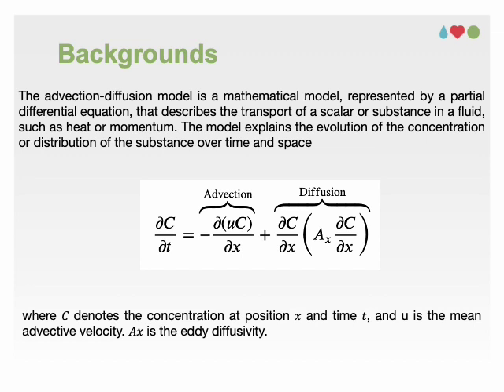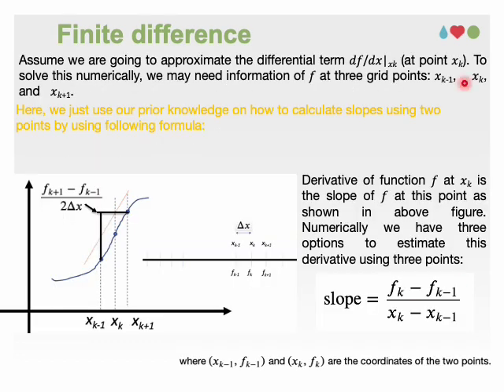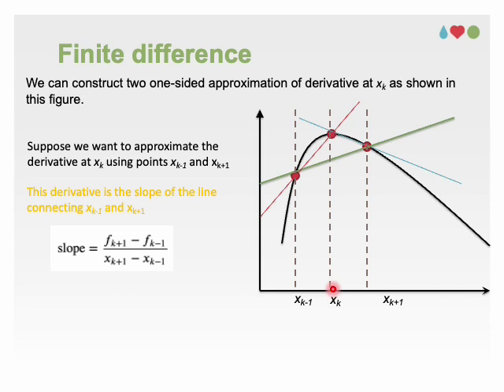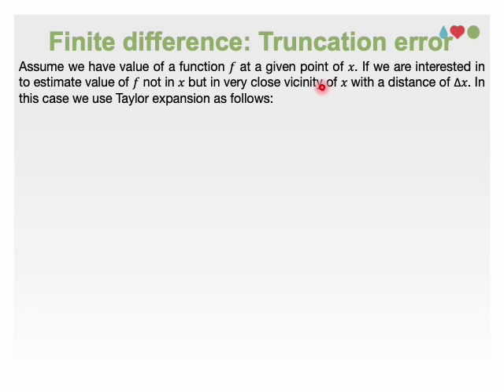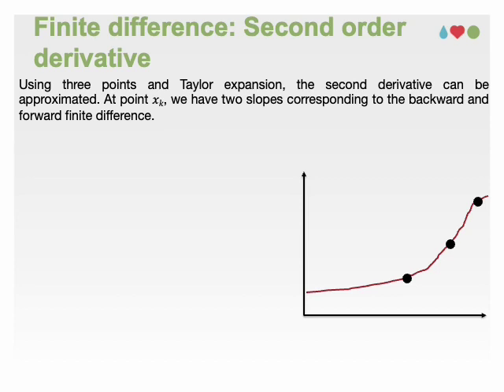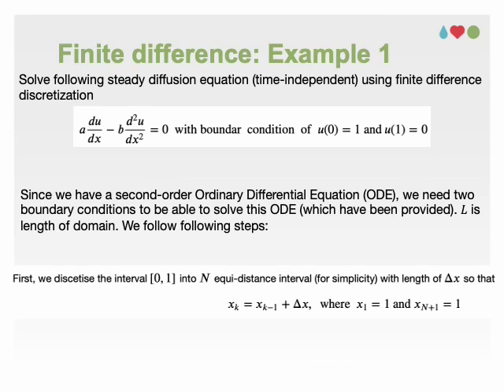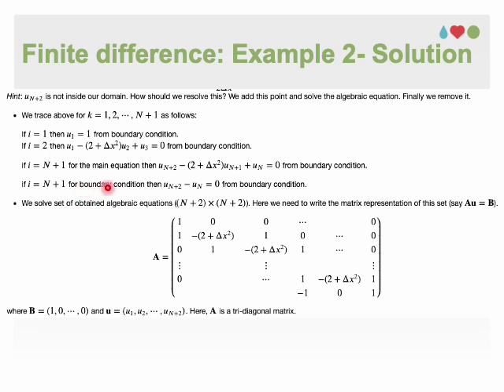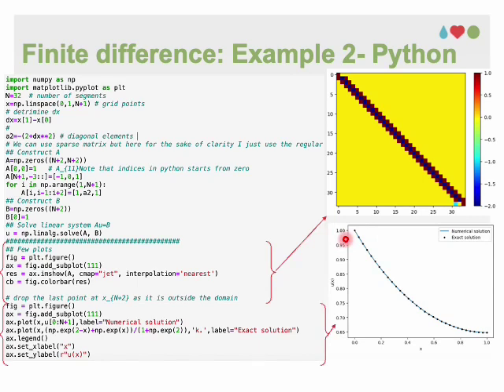Solving 1D diffusion equations using finite difference and python: part I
To solve the 1D diffusion equation using finite difference methods, we discretize the equation in  space. This means we approximate the continuous function u(x) with a set of discrete values at specific points in space both for the main equation and its boundary conditions.

In this video, I discretize the diffusion equation using the explicit finite difference method. At the end, I solve in Python a steady-state 1D diffusion equation with Neumann boundary condition at one edge of domain.